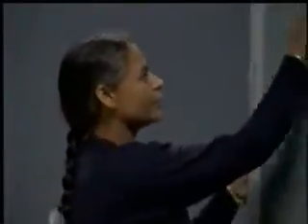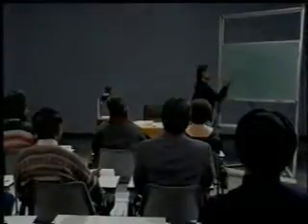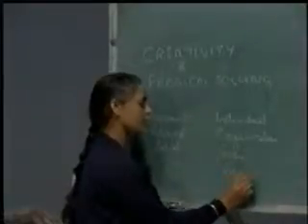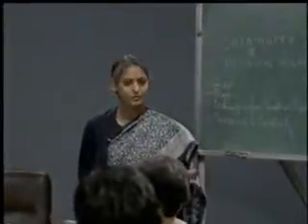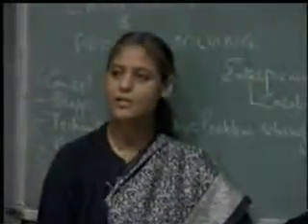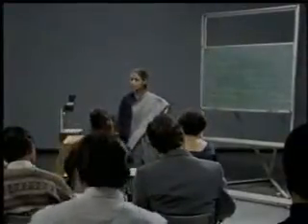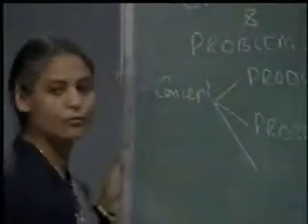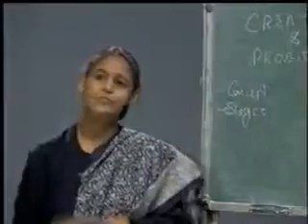Creativity and Problem Solving Part 1